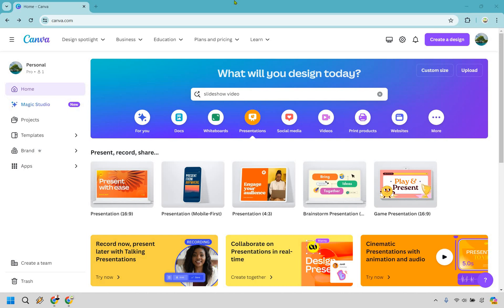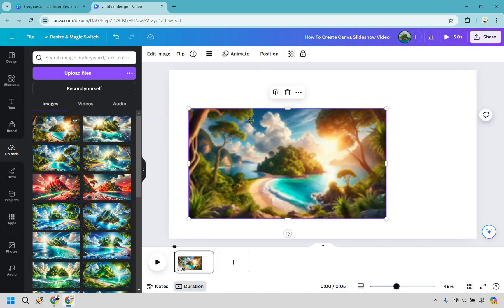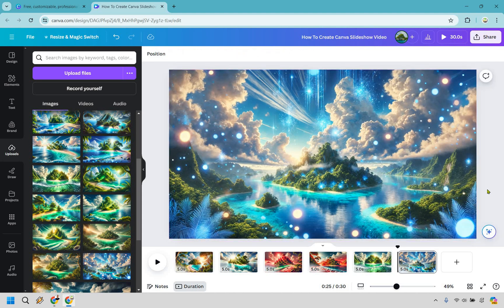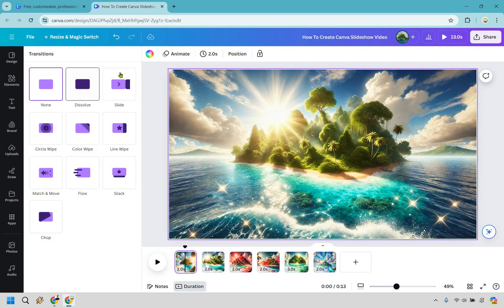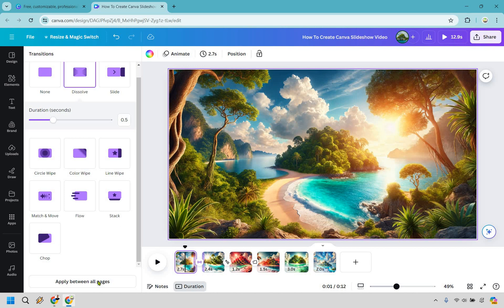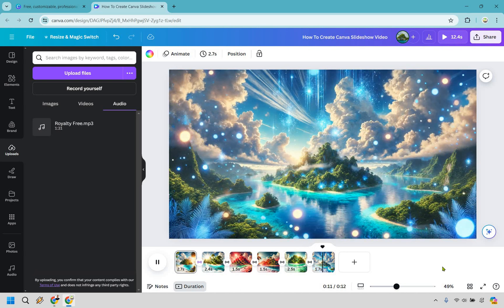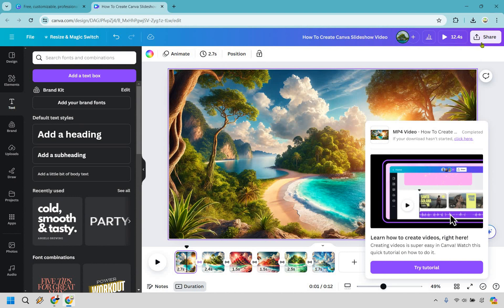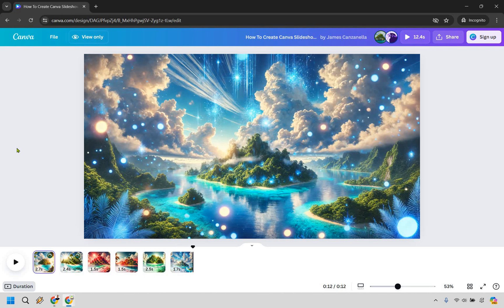How To Create Canva Slideshow Video 2024 (Canva Photo Slideshow Tutorial)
How To Create Canva Slideshow Video

👋 Hey there! Thanks for checking out my How To Create Canva Slideshow Video. Here's what I'll be covering for you:

🏝️ Canva Slideshow Video (Dive into creating stunning slideshow videos with Canva and make your content shine)

🏝️ Canva Photo Slideshow Tutorial (Step-by-step guide to turning your photos into a captivating slideshow masterpiece)

🔍 I hope you enjoy the video, and be sure to click the thumbs up button if it helped you out in any way, shape, or form. It’s like giving a virtual high-five on this tropical journey!